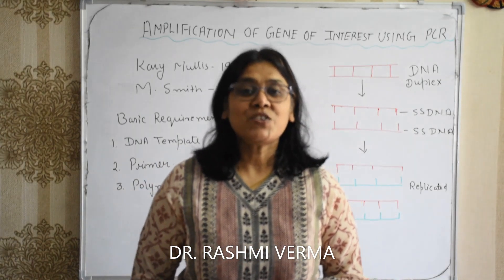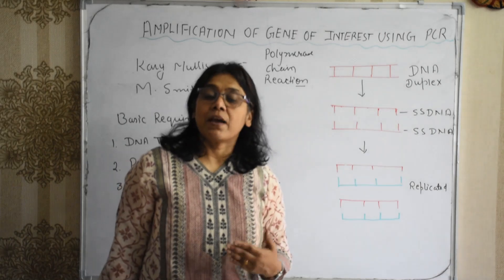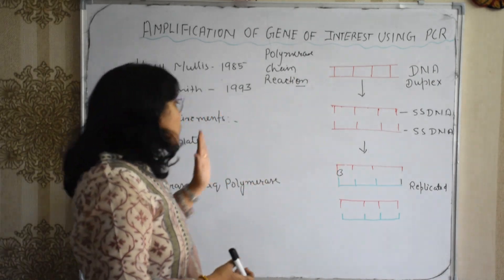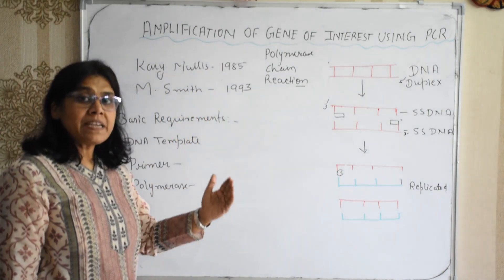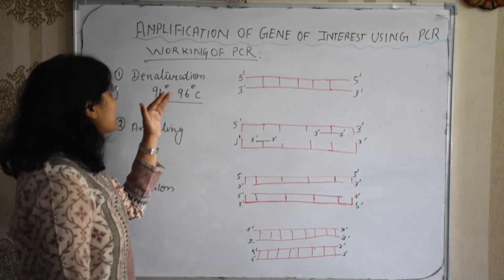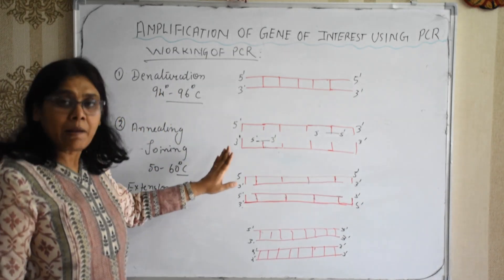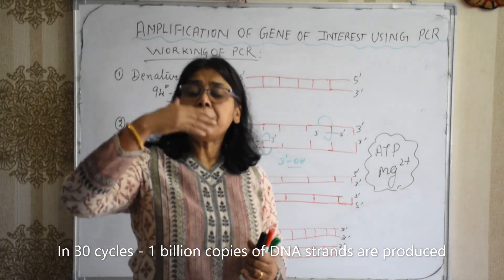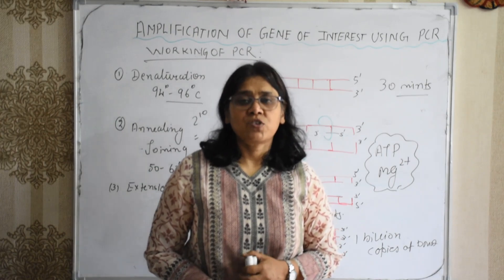Amplification of Gene of Interest using PCR for NEET & Class XII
The video has simplified explanation of amplification of gene using PCR.
During PCR, short single-stranded (ss) synthetic oligonucleotides or primers are extended on a target template using repeated cycles of heat denaturation, primer annealing, and primer extension.